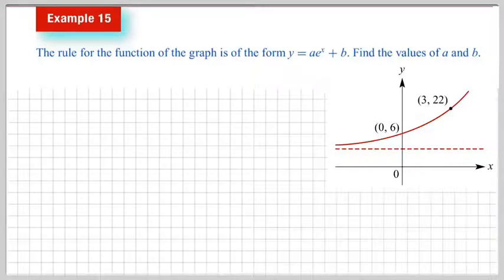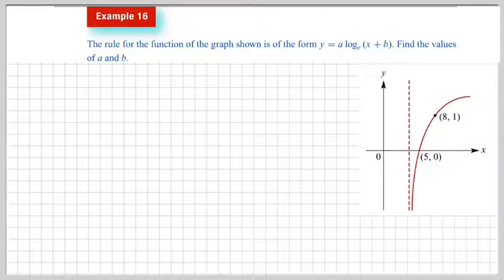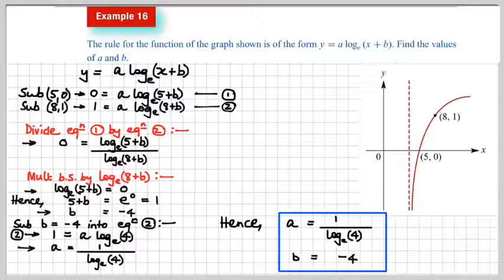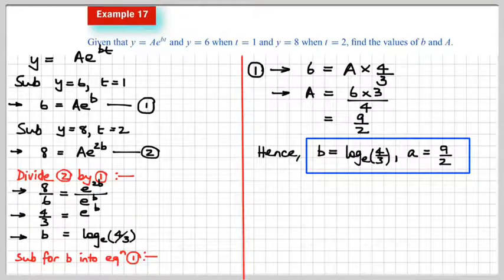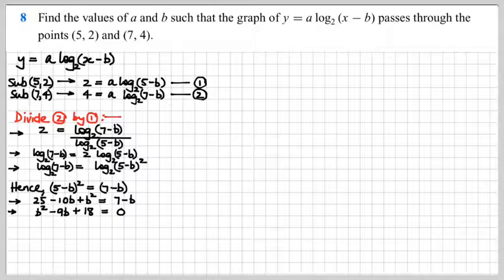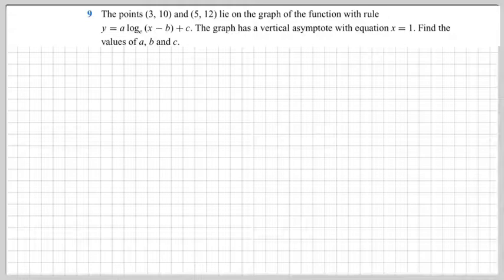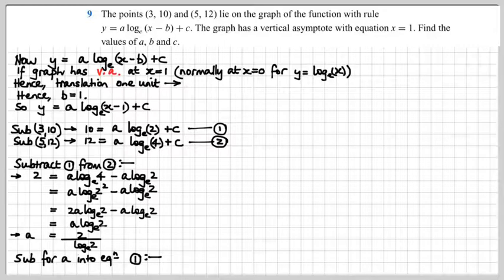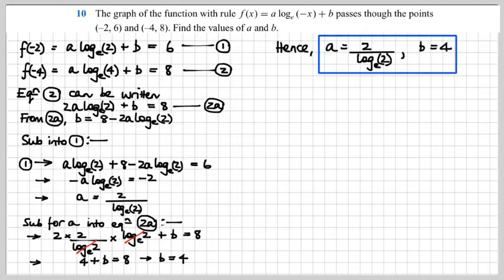MM5E Determining Rules for Exponential and Log Functions